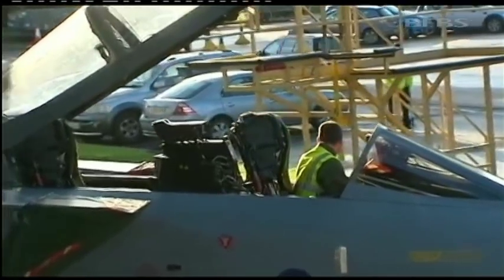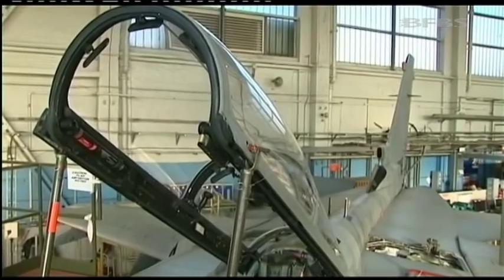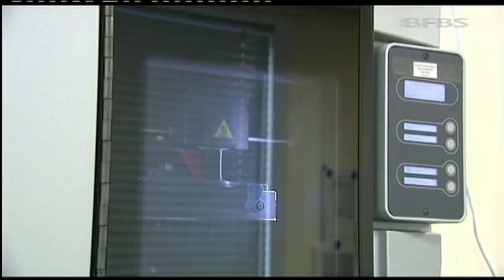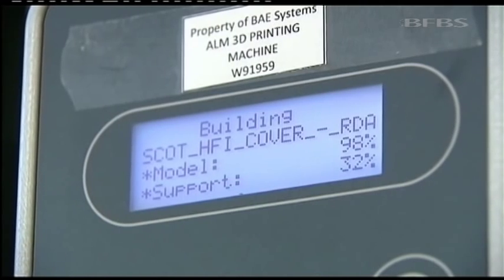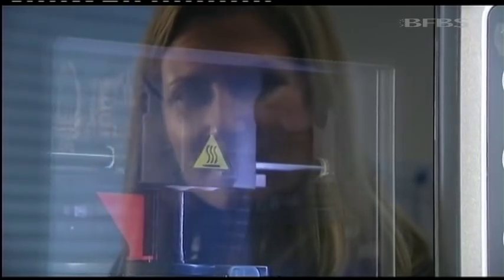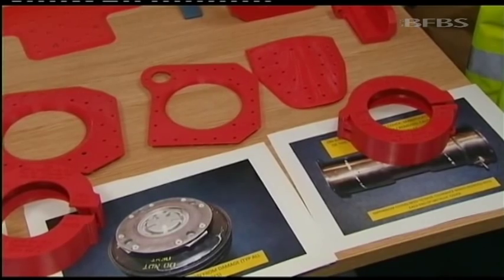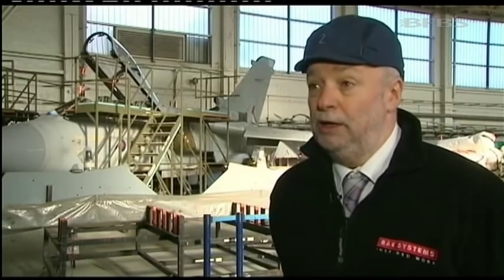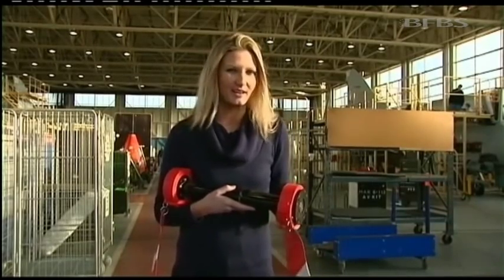Pioneering 3D Printing for Fighter Jets 09.01.14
Producing parts for a fighter jet with a printer may sound like the makings of a Hollywood movie but British Forces News has been given special access to this pioneering technology. 3D printing is being used to produce parts for the Tornado GR4 aircraft, and could save the MOD millions of pounds in manufacturing costs. Defence giant BAE Systems gave a special demonstration of the revolutionary technology at RAF Marham in Norfolk.

Some footage courtesy BAE Systems